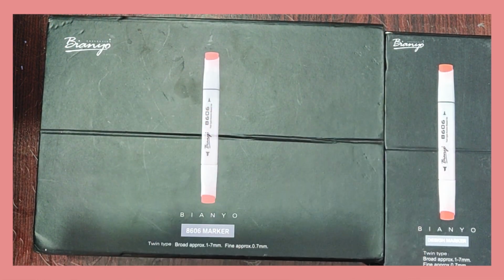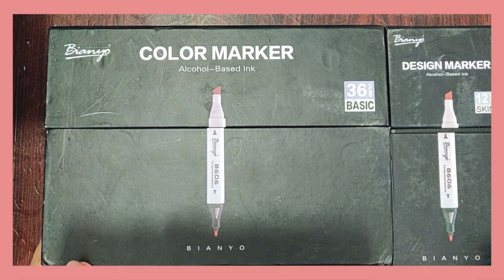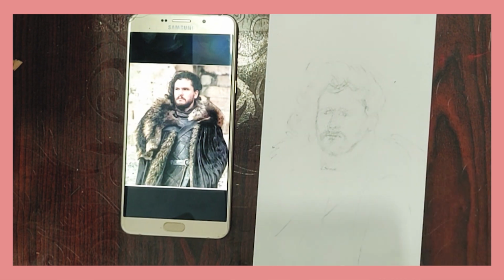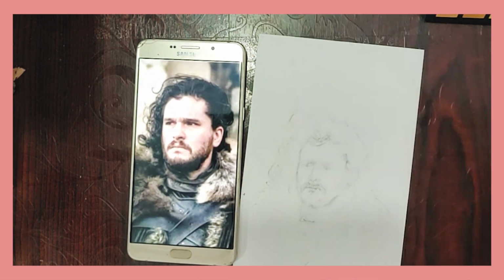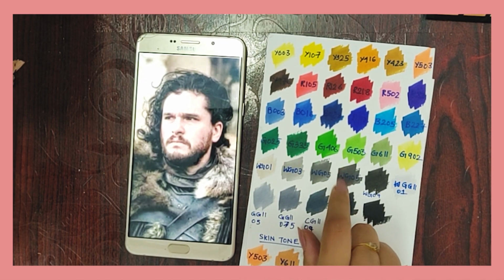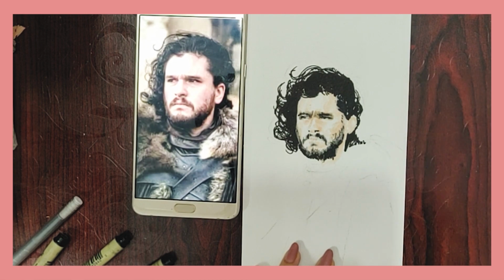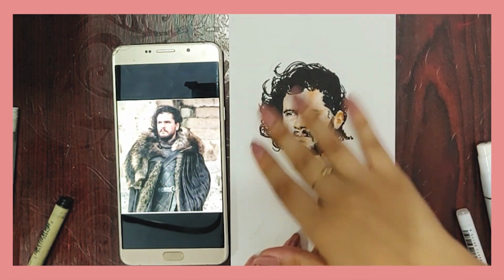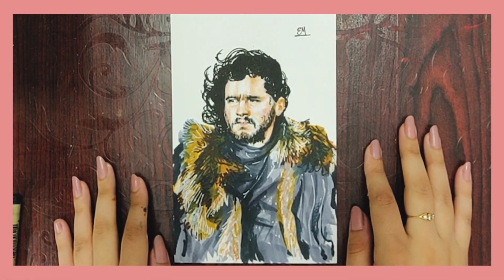HOW TO : DRAW WITH ALCOHOL MARKERS FOR BEGINNERS!! | MARKERS (not copics) PORTRAIT TUTORIAL INDIA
Hey guys!
So I am back, with a new video in this new series which I am playing to do.

See ya'll soon!!!

The Bianyo Markers

and the skin tones set

All rights of BitHit Entertaiment

All rights of YG Entertaiment